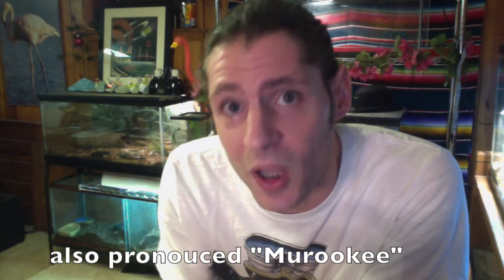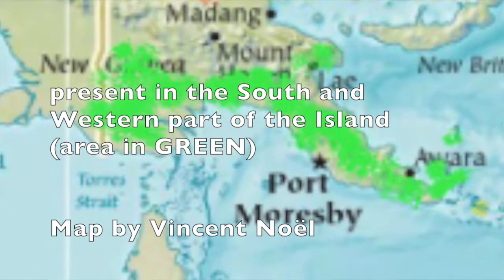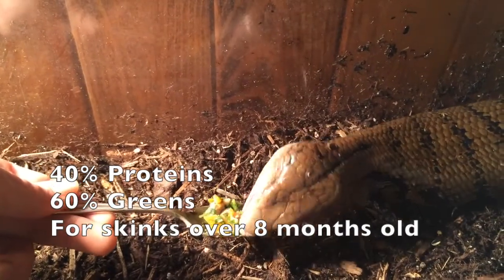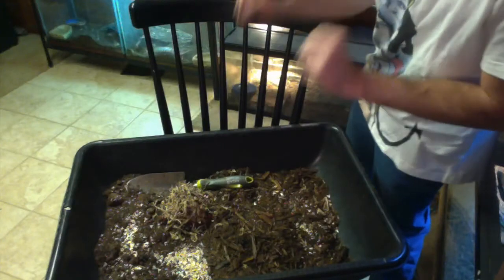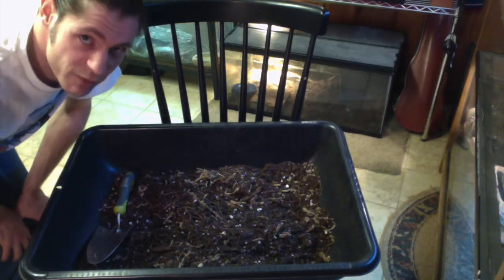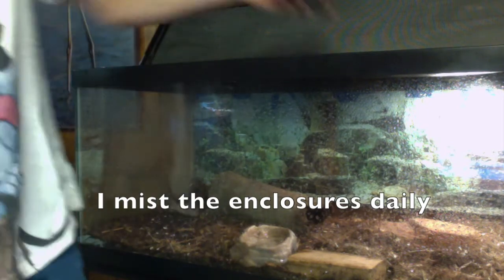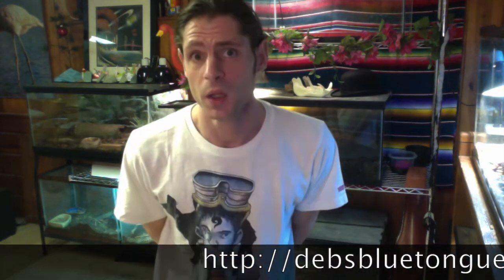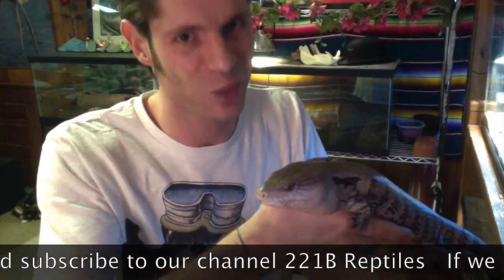221B Reptiles Episode I : Indonesian blue tongue skinks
221B Reptiles presents Episode I - Giant blue tongue skinks from Indonesia (New Guinea) and Papua New Guinea ( New Guinea)